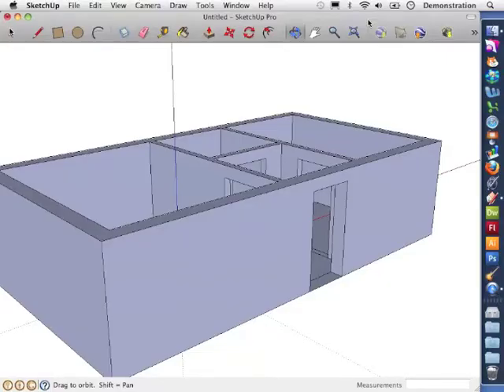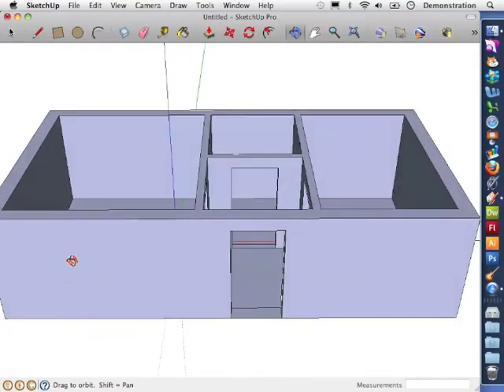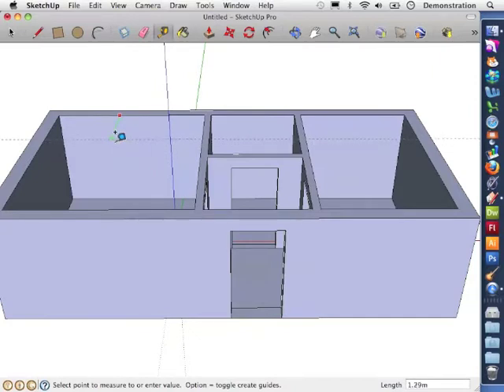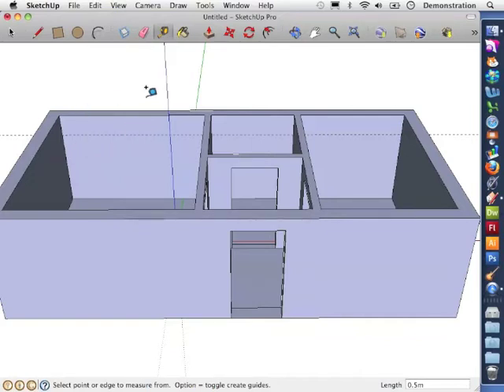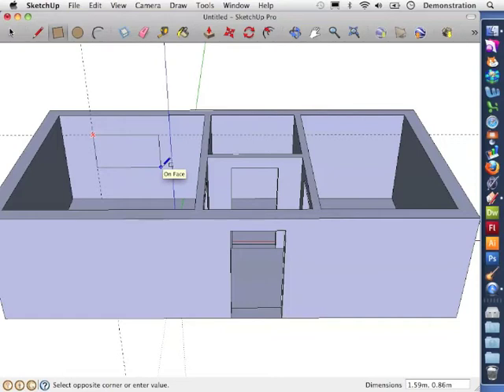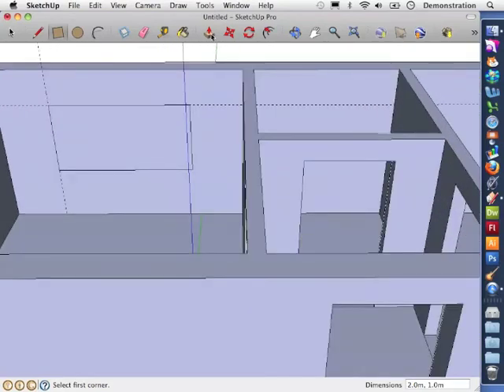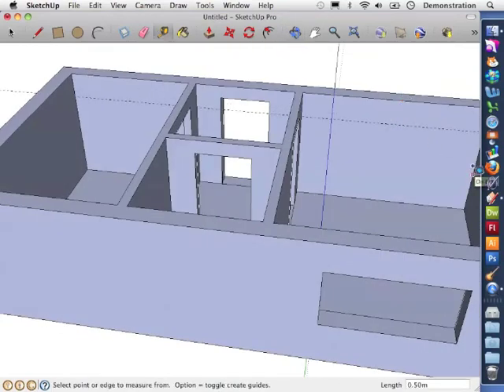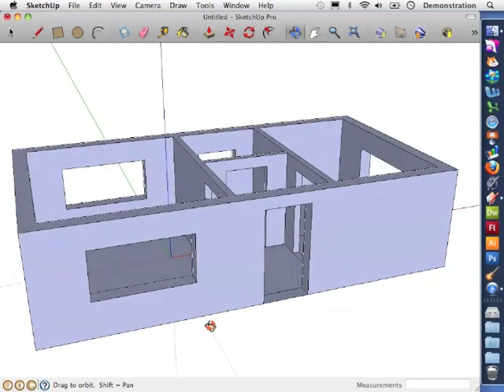Bungalow - Windows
A quick tutorial demonstrating how to use the Tape Measure tool to draw guidelines to draw windows onto a wall and use the push/pull tool to push it through.